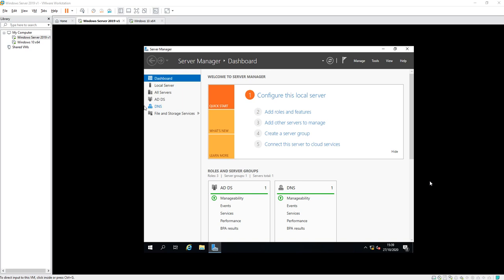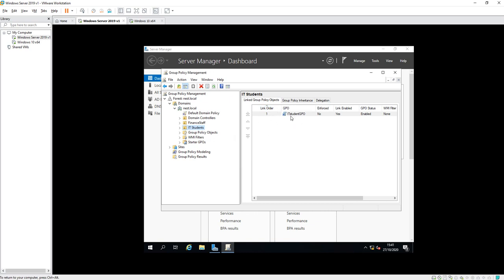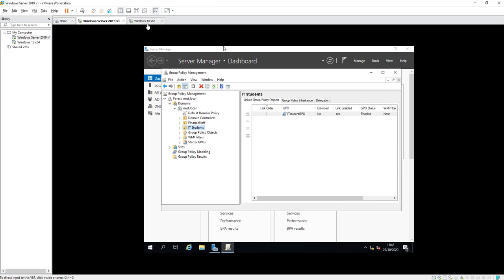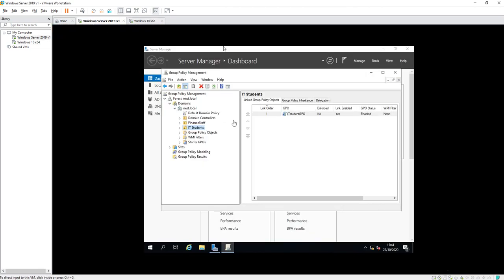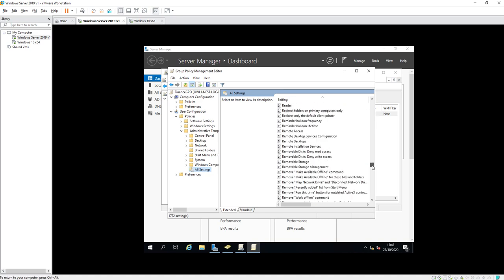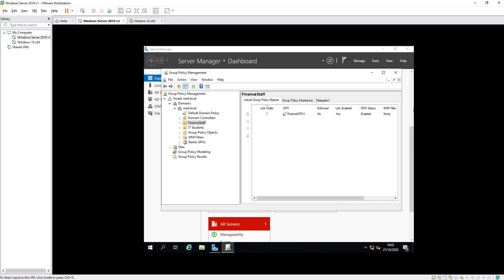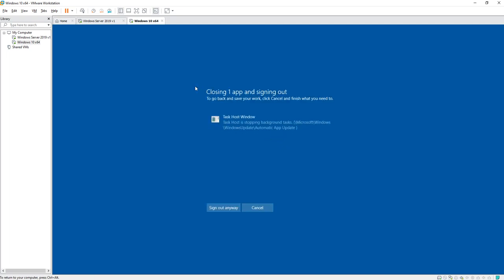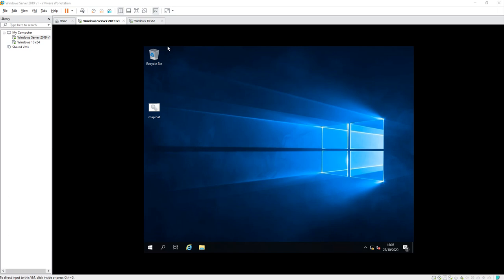8 Group policy and testing